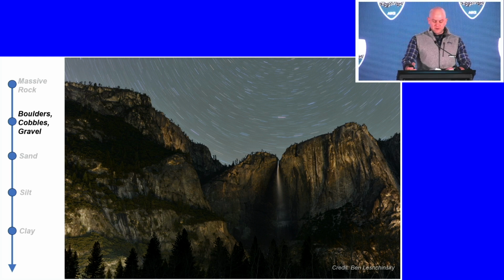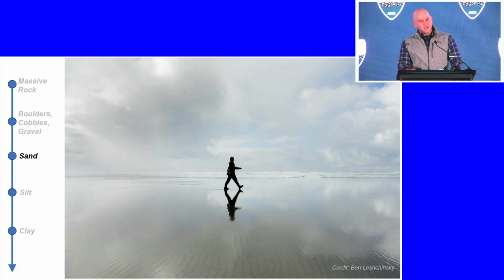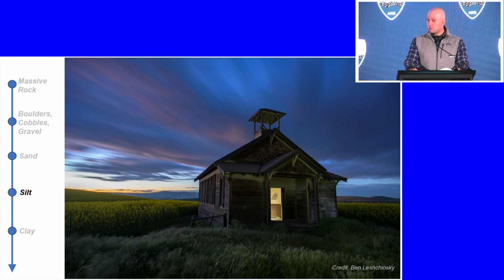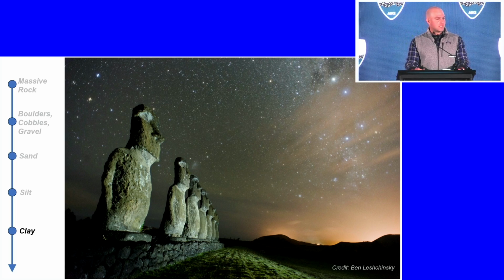Geo-PIT 2024: Ben Leshchinsky: The Grain Size Distribution of Photos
Ben Leshchinsky of Oregon State University entered the Geo-PIT on February 27, 2024 at Geo-Congress 2024 in Vancouver, BC. His talk was titled "The Grain Size Distribution of Photos: How Soil and Rock are a Foundation for Landscape Photography."

The Geo-PIT was established in 2019 as a way to deliver Powerful, Informative, Talks to the geotechnical community. PIT talks can be on anything. They're time limited and intended to be narratives and not technical presentations. There are now over 60 PIT talks - and they're all available on Youtube!

Geo-Congress is the annual flagship meeting of the Geo-Institute, with technical presentations, award lectures, student competitions, and more! For more information on Geo-Congress, visit geocongress.org.